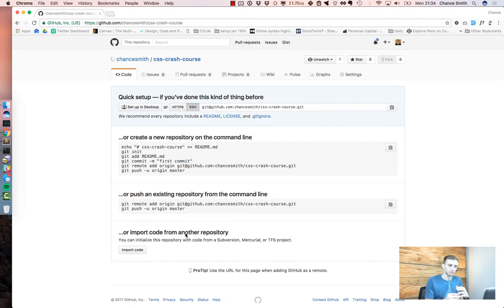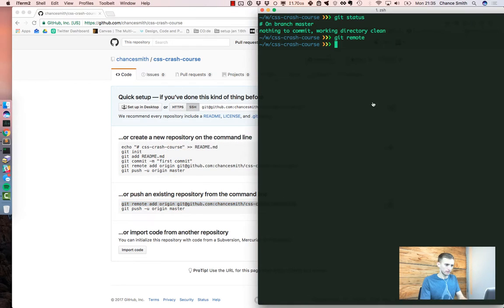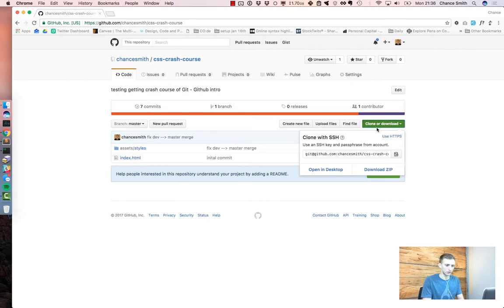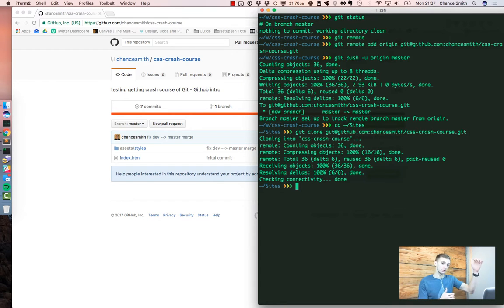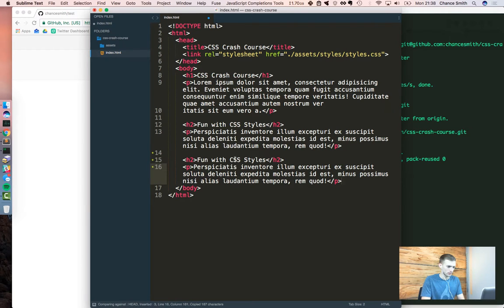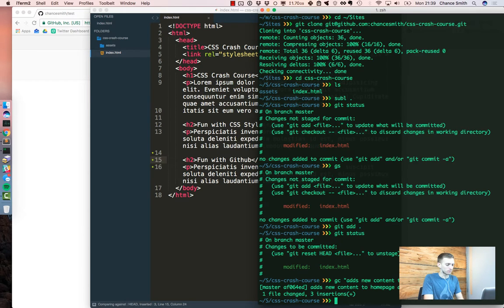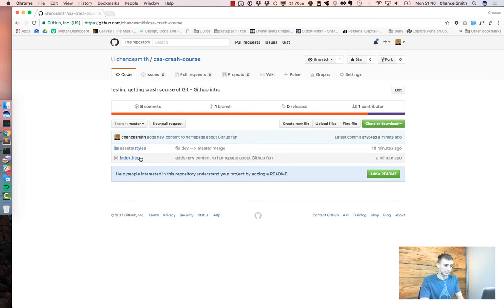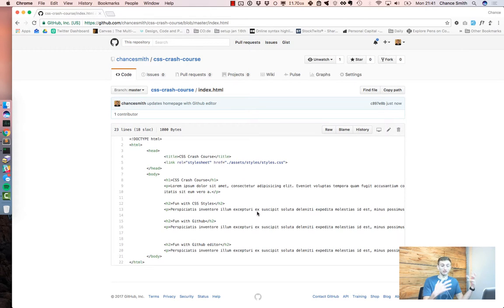Github Introduction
Learn Github to save and share your coding projects.